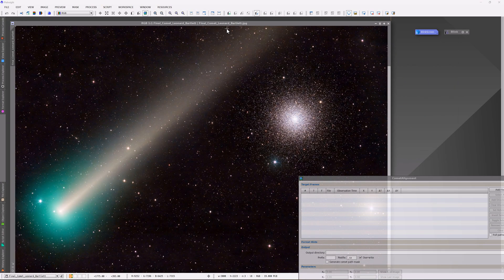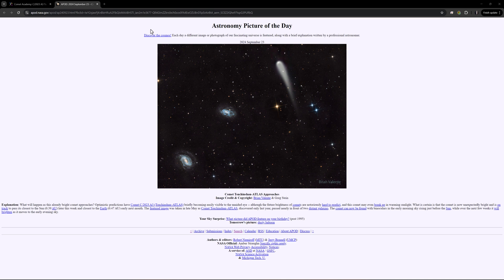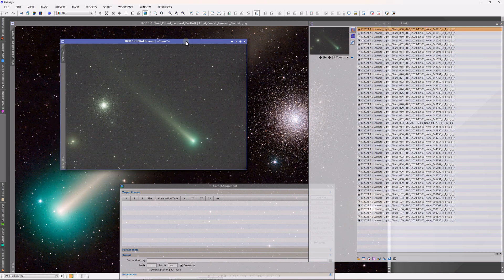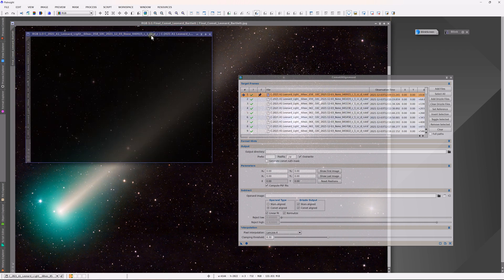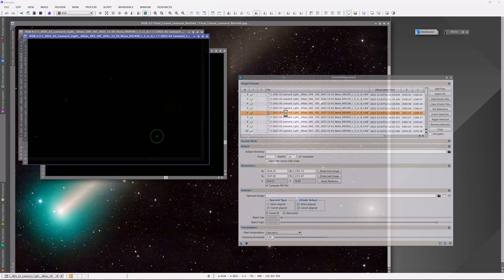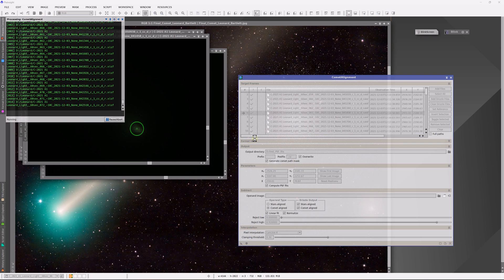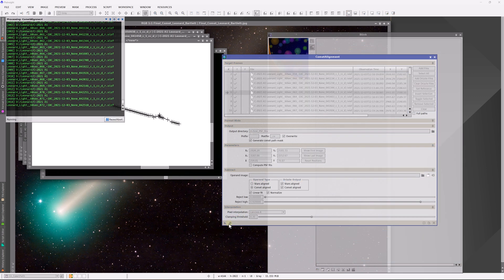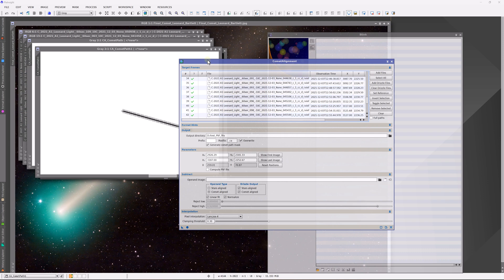Get Ready to Process Comet C/2023 A3 (Tsuchinshan-ATLAS) in Pixinsight!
In this video I relate a few hints about using CometAlignment in PixInsight to process images of Comets. The content comes from Comet Academy. I also made public the planning overview for Comet A3  here:

A member of Comet Academy got his first NASA APOD after using the information in the course and creating a beautiful mage! See